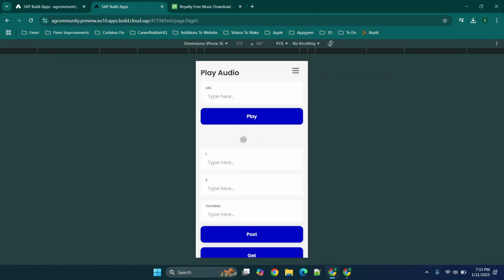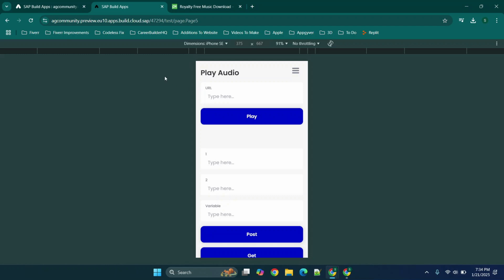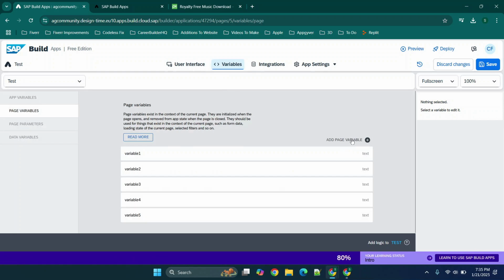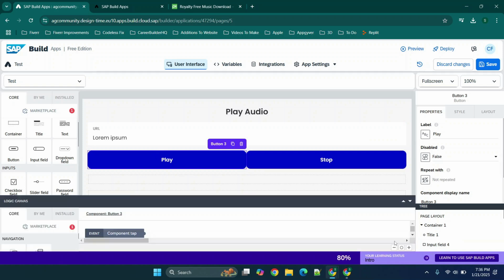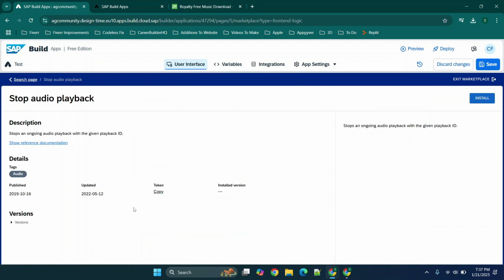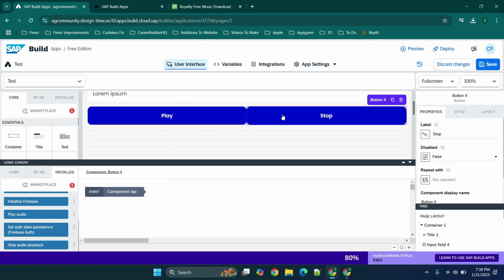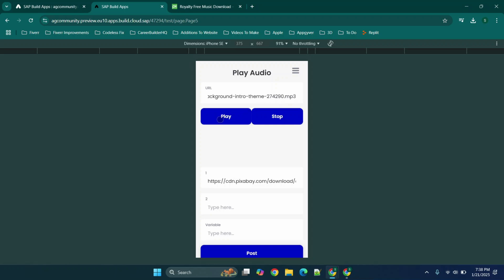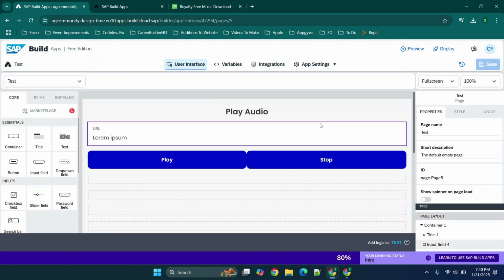SAP Build Apps - Play Audio In Your Web Or Mobile App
In this video I will show how to play audio from a url in Appgyver (SAP Build Apps).

I highly recommend looking into this website to create a free app with absolutely no coding require. This is one of many codeless application development platforms, but one of the few that is completely free. This is a super quick video, and just remember with AppGyver you get more control over the process, but because of this you need to understand more to utilize the platform to unlock the full potential.